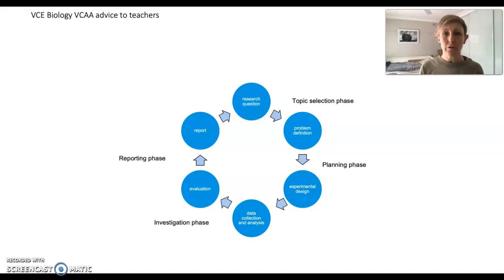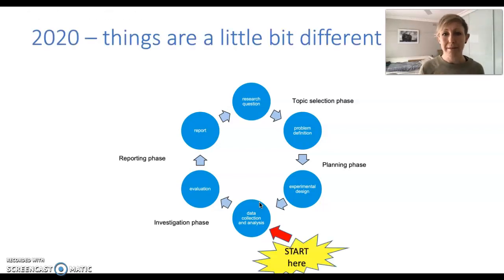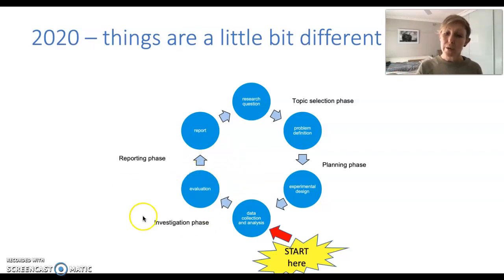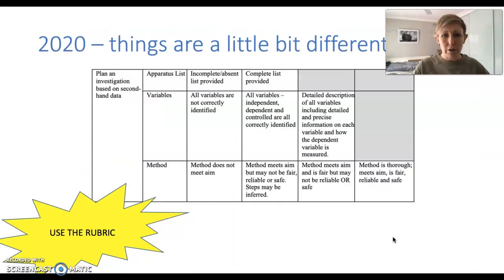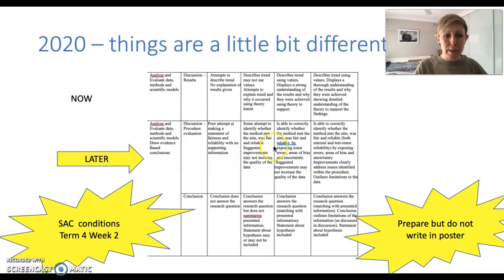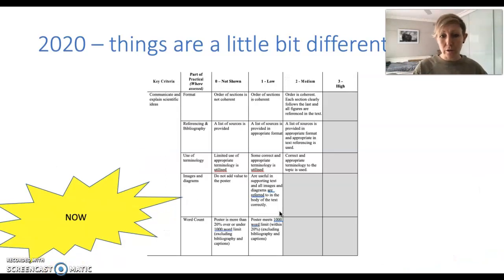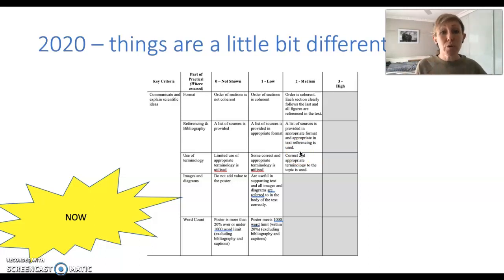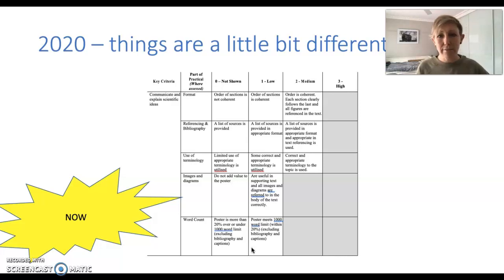U4AOS3 FAQ 2020